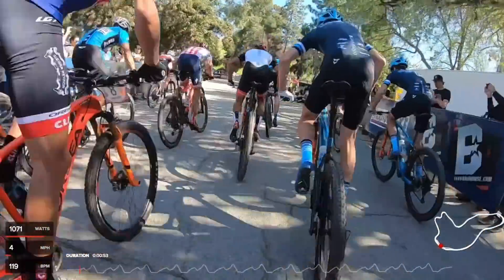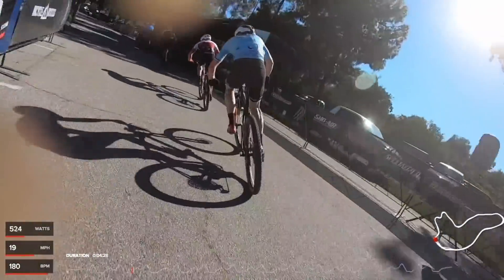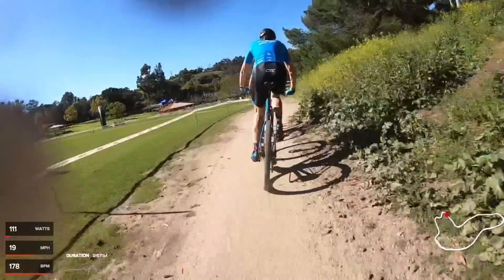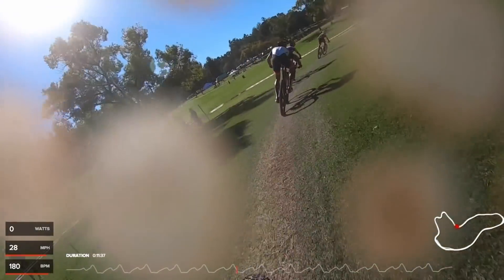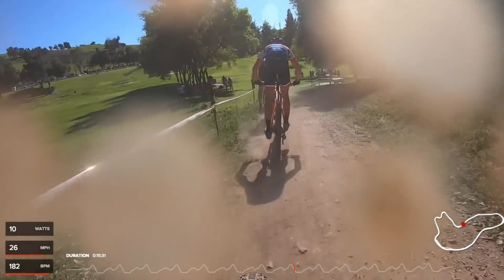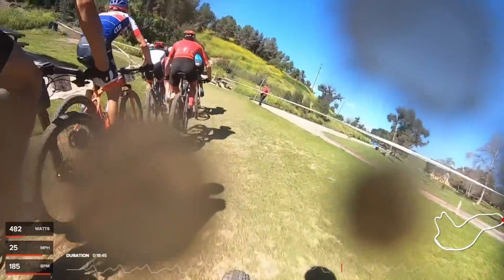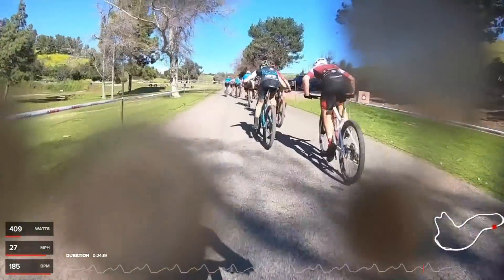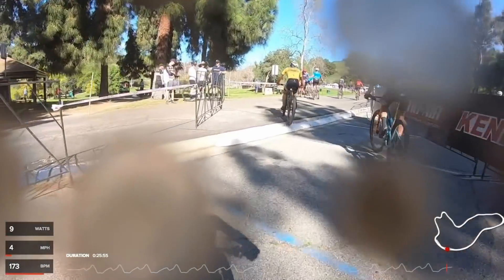How Pros Race Short Track XC with Stans-Pivot's Keegan Swenson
// DATA
• Rider: Keegan Swenson: Stans-Pivot Pro Team pb Maxxis
• FTP - 360 (at sea level)
• Duration - 0:25:15
• NP - 339
• AP - 293
• Average Speed - 20.4mph (32.83 kph)
• Distance - 8.57 miles (13.79 km)

TrainerRoad gives you structured indoor workouts, science-backed training plans, and simple performance-focused analysis tools.